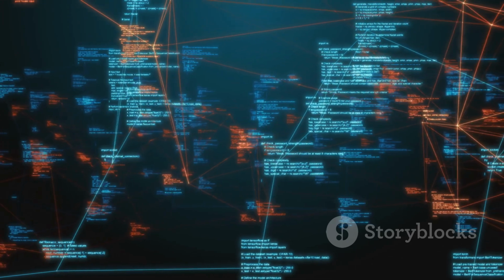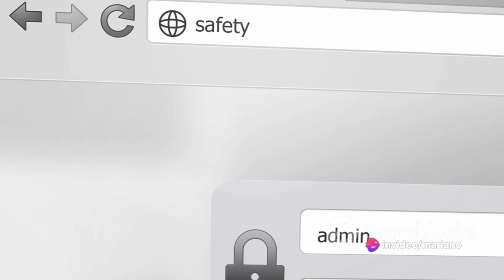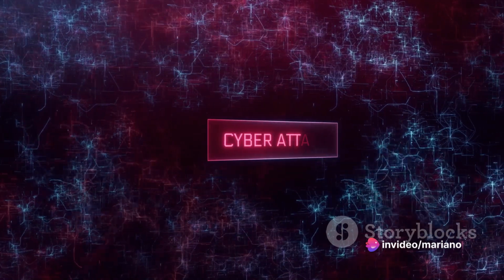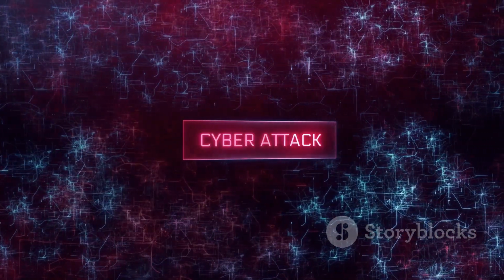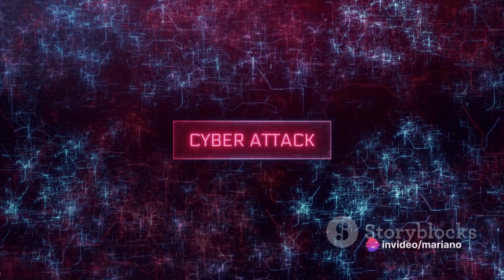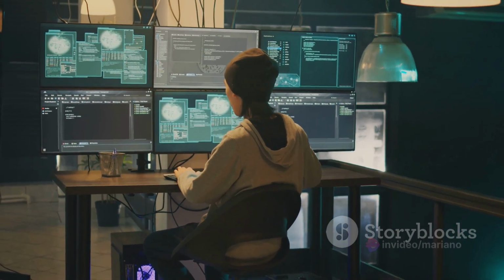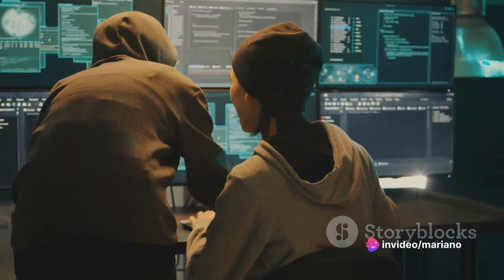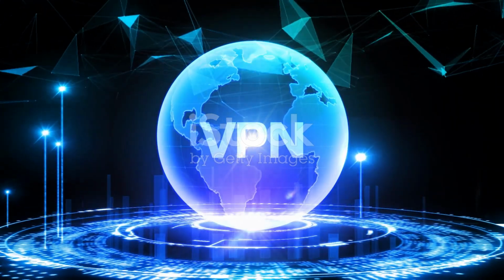Decoding Network Vulnerabilities The Name Resolution Dilemma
In this video, we delve into the fascinating world of network vulnerabilities, with a specific focus on the crucial aspect of name resolution. Understanding how name resolution can impact the security of your network is essential in today's interconnected world.

Join us as we uncover the intricacies of network vulnerabilities, ways they can be exploited, and most importantly, how to protect your network from potential threats related to name resolution.

OUTLINE:

00:00:00 Opening with a Question
00:00:48 Understanding Name Resolution
00:02:57 The Importance of Name Resolution
00:04:00 Name Resolution Vulnerabilities
00:05:27 Protecting Against Name Resolution Vulnerabilities